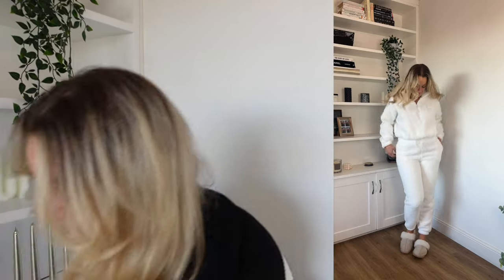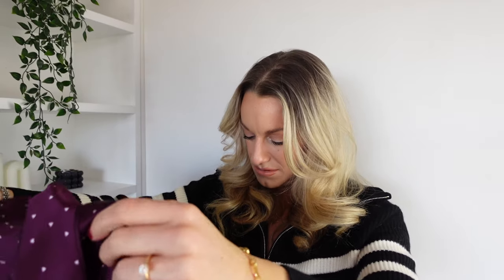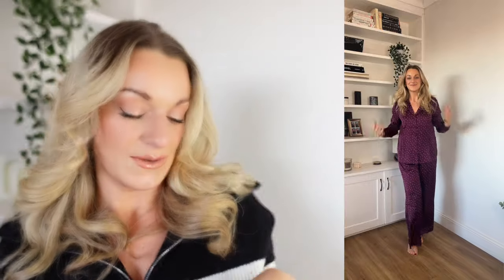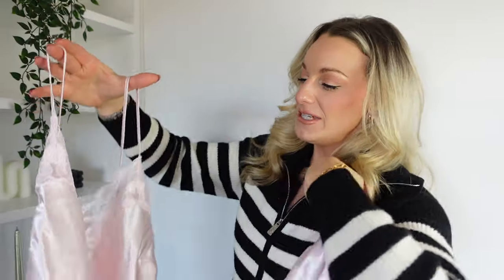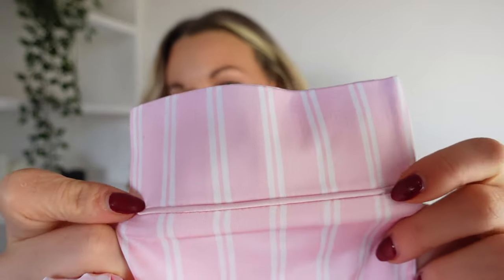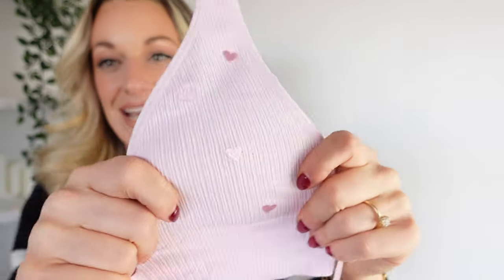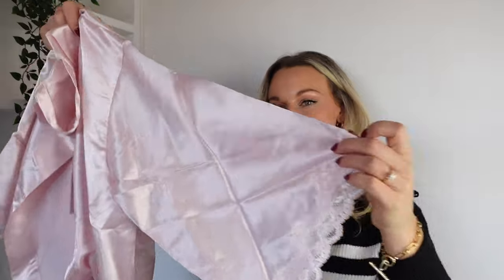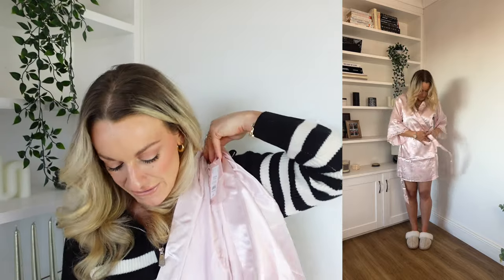Boux Avenue Haul Try On Haul December 2023 - size 12/14 Uk